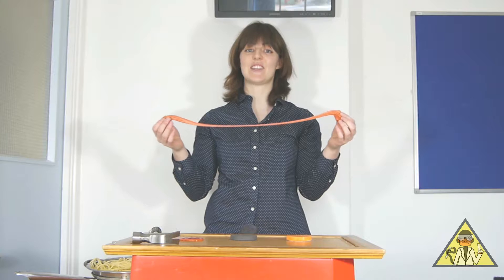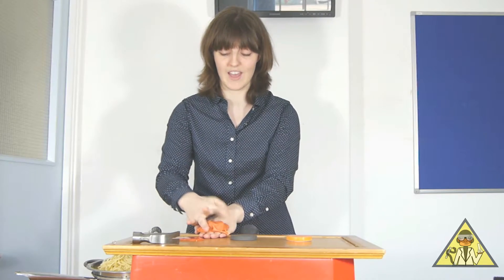D3O: surprisingly useful orange goo!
Explore the weird and unexpected properties of D3O, an orange, gooey, non-Newtonian fluid. Sometimes it behaves like a solid, sometimes like a liquid, but will it protect your hands from the impact of a Hammer?! Don't try this at home!